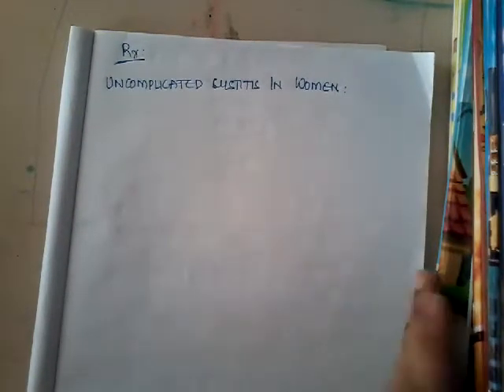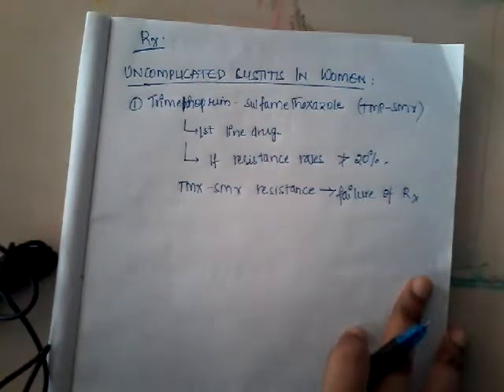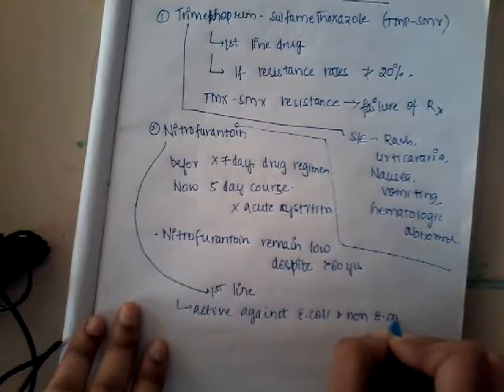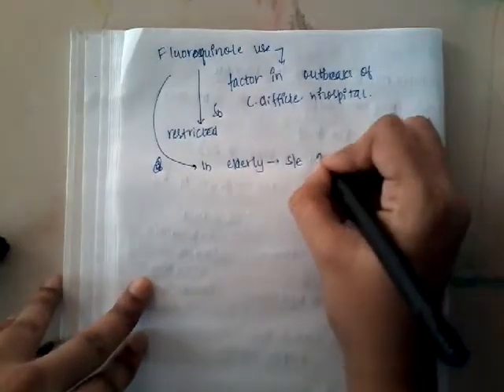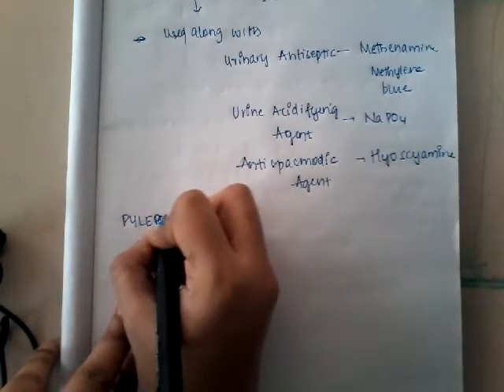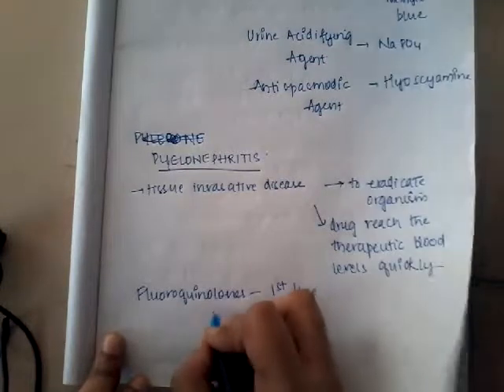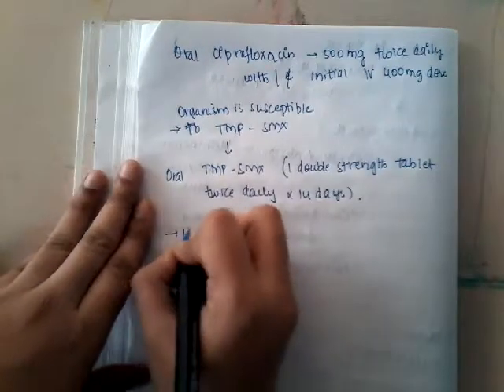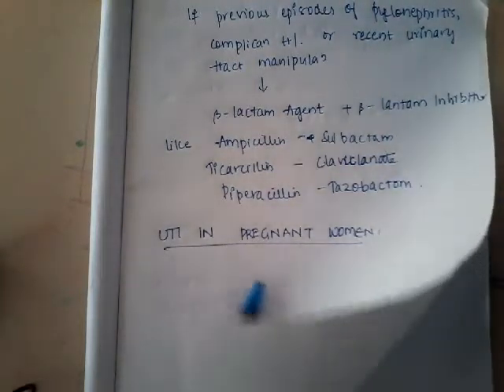Urinary tract infection treatment part 1 || kidney